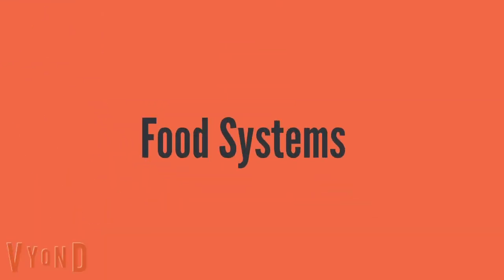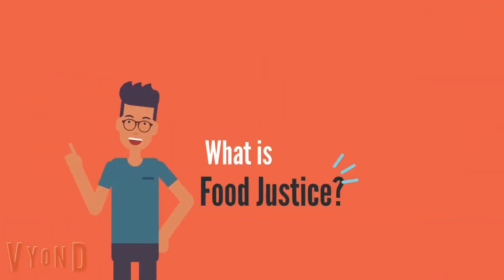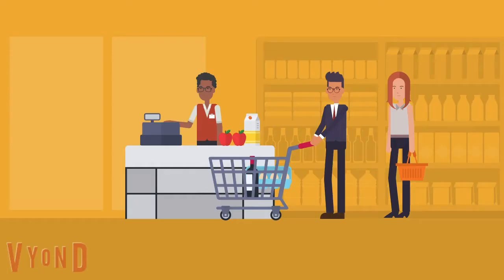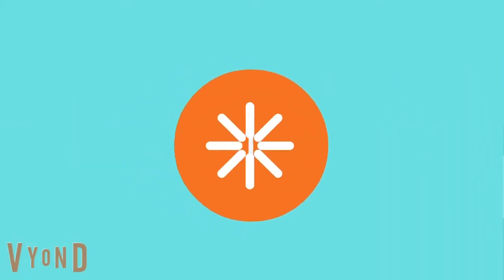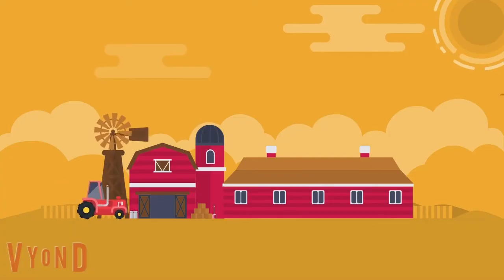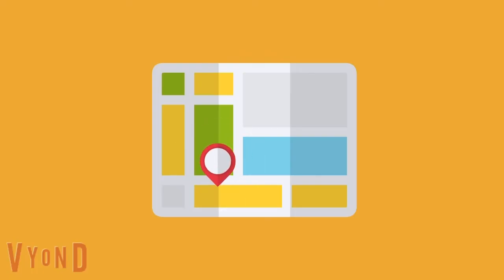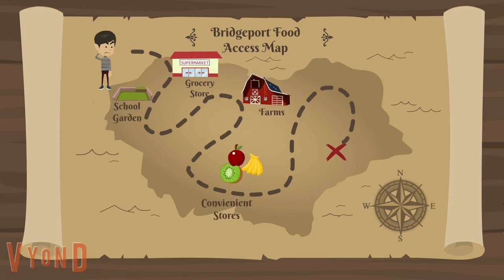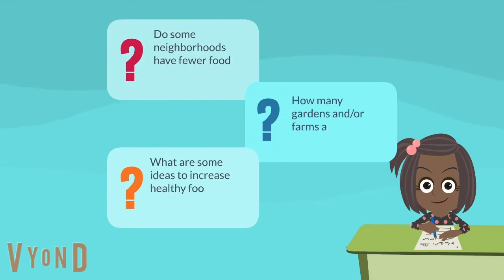Food Needs Justice Too!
Learn about why food needs justice too!